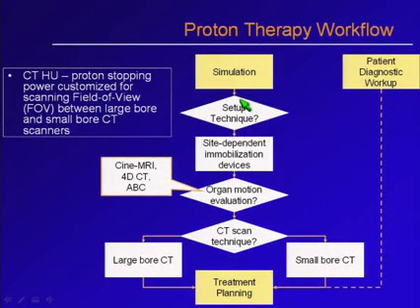Code of Practice for the Proton Therapy System clip7